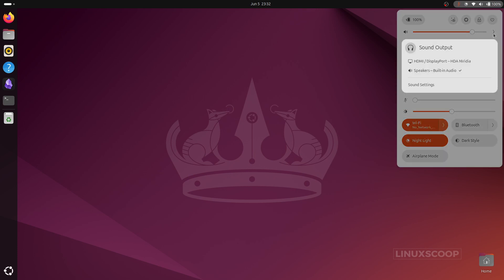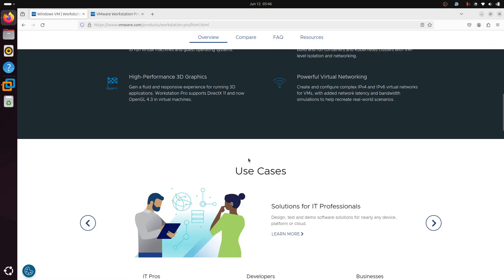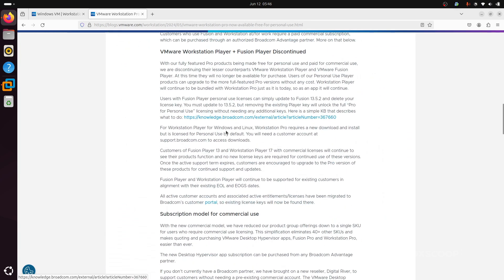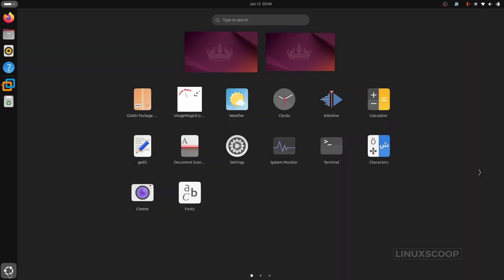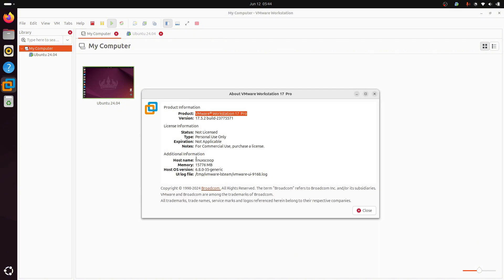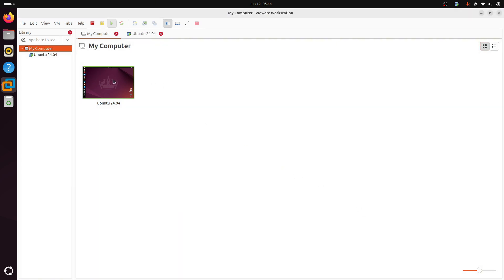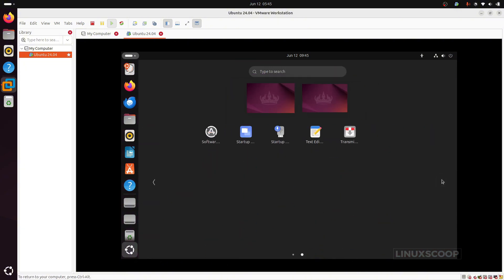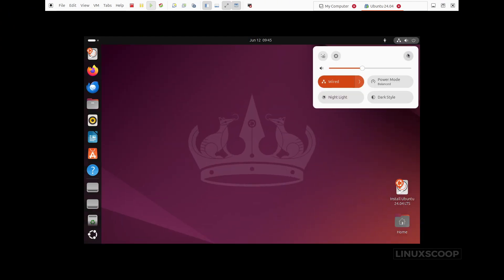HOW TO INSTALL VMWARE WORKSTATION 17 PRO ON UBUNTU 24.04 LTS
Learn how to install VMware Workstation 17 Pro on Ubuntu 24.04 with this step-by-step guide. Whether you're a beginner or an experienced user, our tutorial will walk you through the process of downloading, installing, and configuring VMware Workstation on your Ubuntu 24.04.

You'll discover tips for resolving common installation issues and ensuring a smooth setup. Follow along and get your virtual machines up and running in no time.

🕒 TIMESTAMPS :
[00:00] Intro linuxscoop
[00:05] Overview
[01:00] Download VMware Workstations 17 Pro from
[01:54] Install Required dependencies
[02:27] Install VMware Workstations 17 Pro on Ubuntu 24.04
[03:35] Fix VMware Workstations 17 Pro Installation
[05:15] Launch VMware Workstations 17 Pro